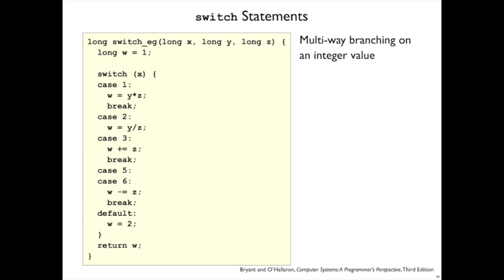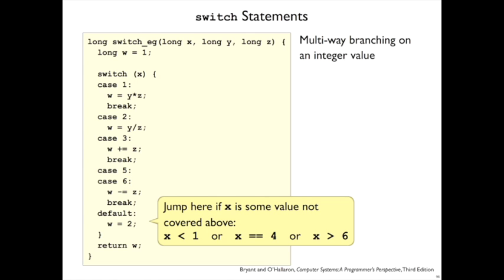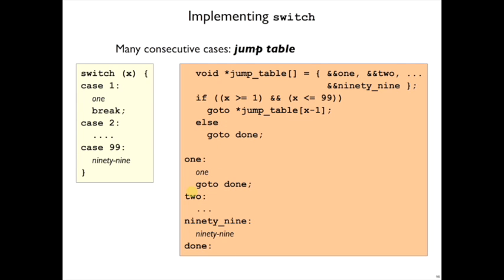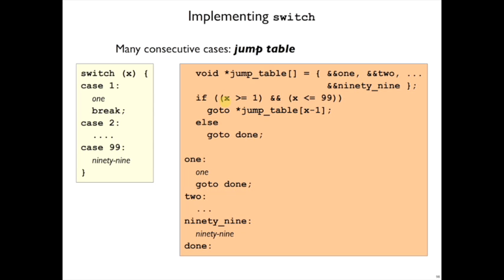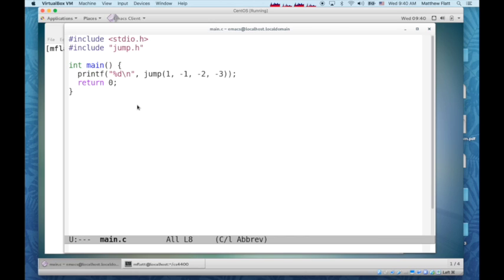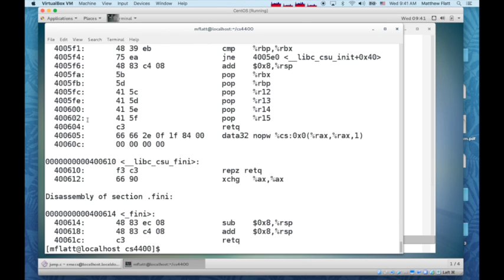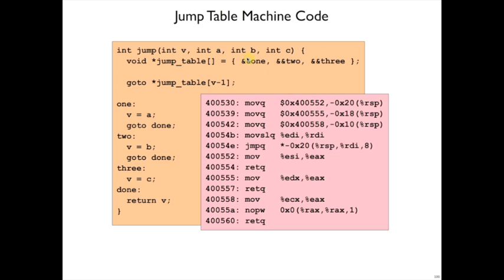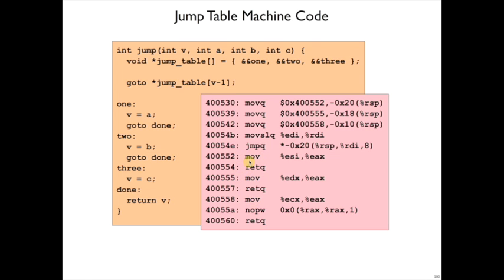Control 13: switch and jump tables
The switch form and its implementation via a jump table